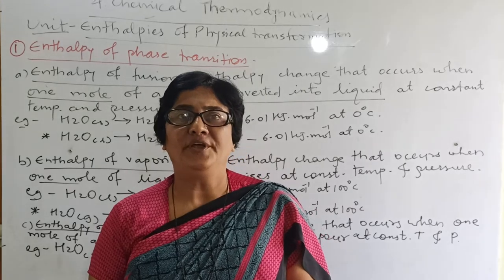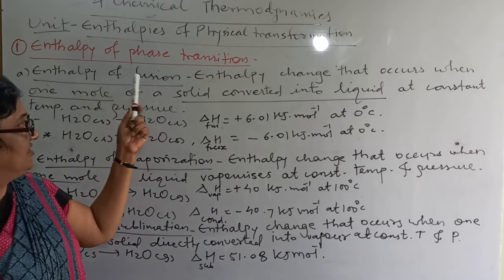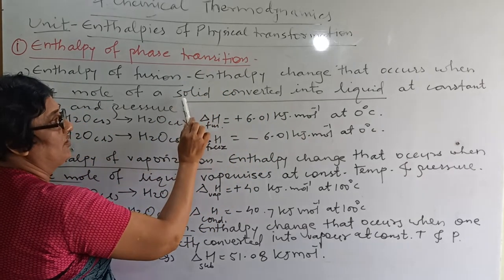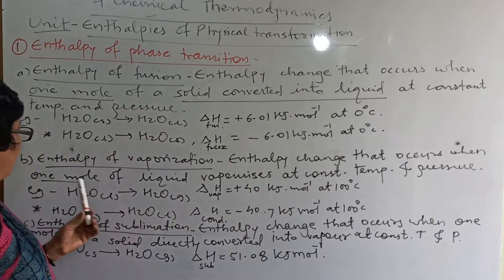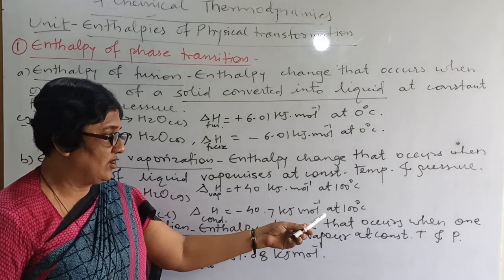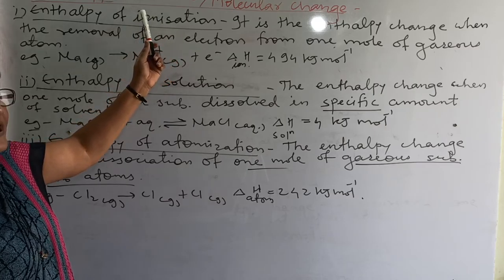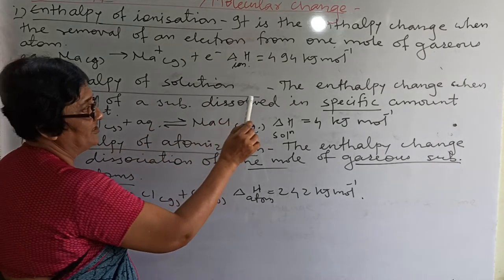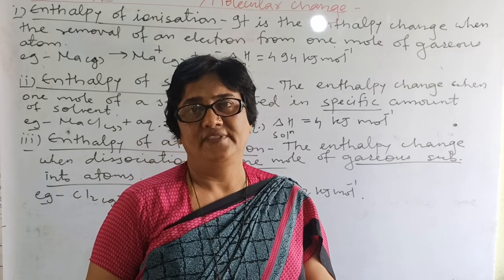Enthalpy change of physical transformation